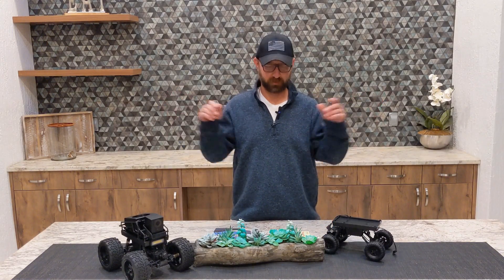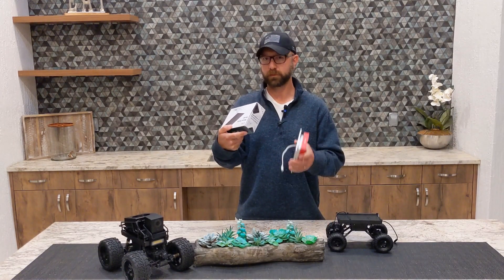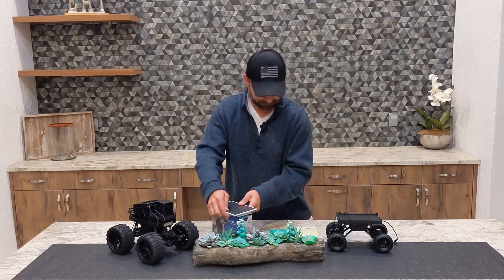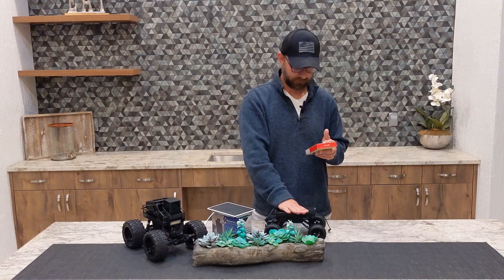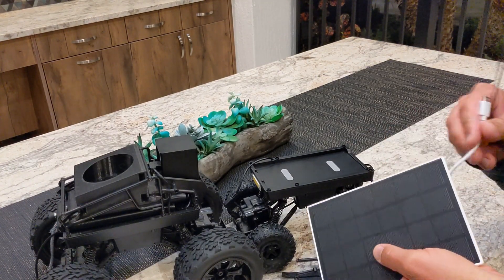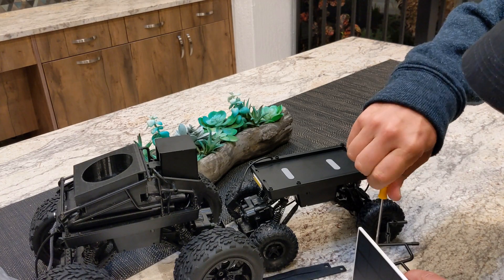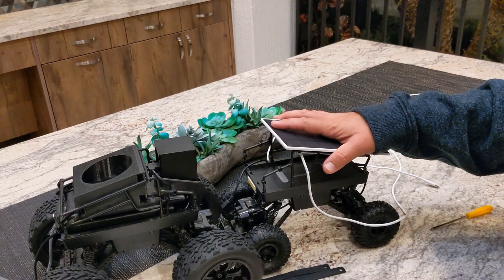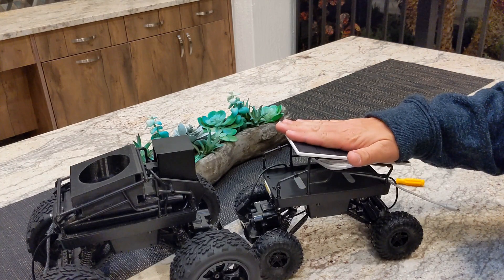Wyze Car Mods- Solar Panel plus Wyze Car equals AWESOME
So I have taken the Wyze Solar Panel and done what I should not have done and added it to my Wyze Car!!!